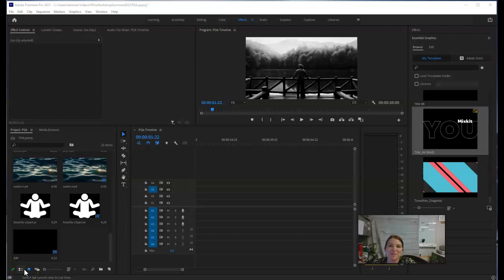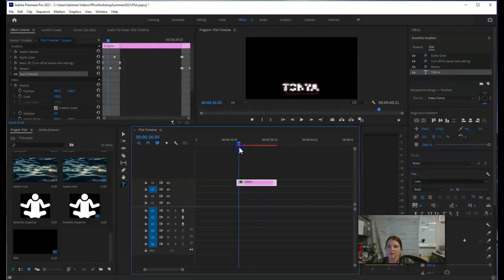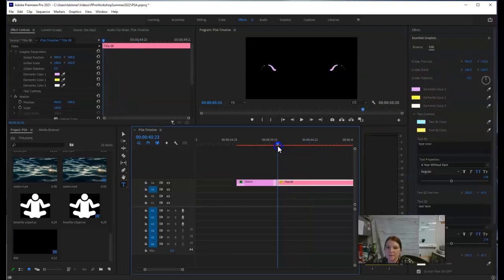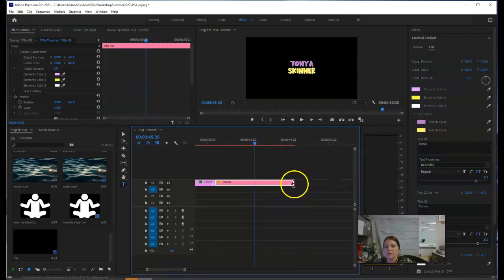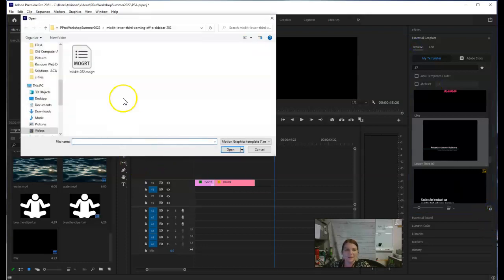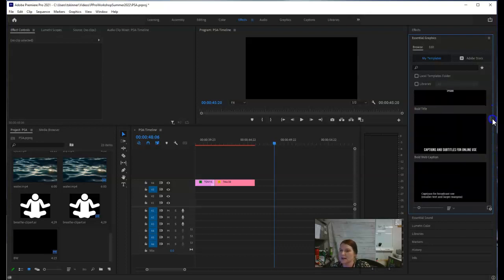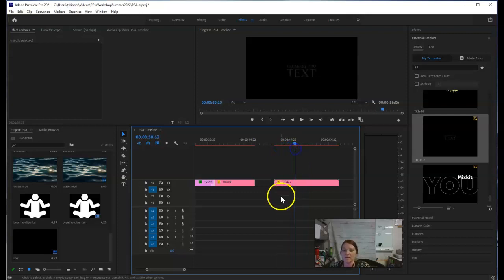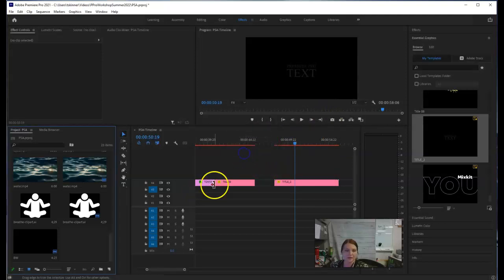Summer22 PPro Workshop - Session Bonus - MOGRT